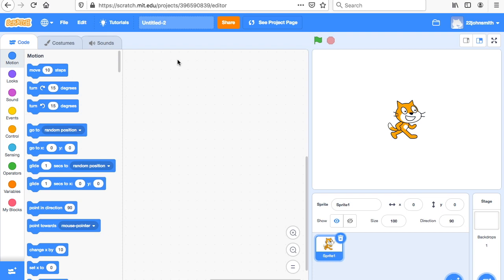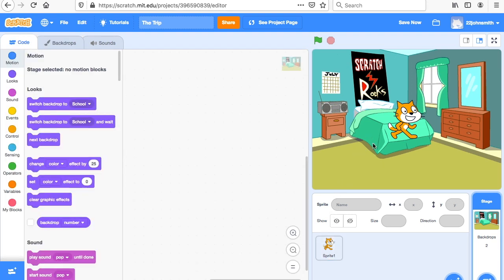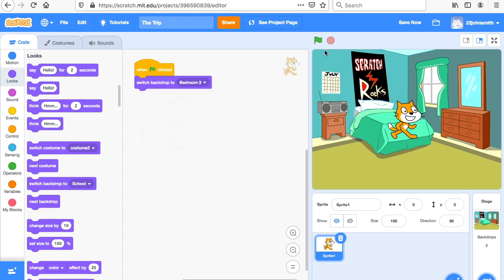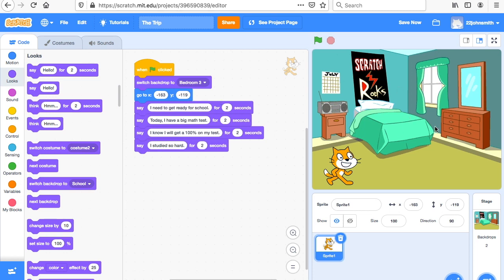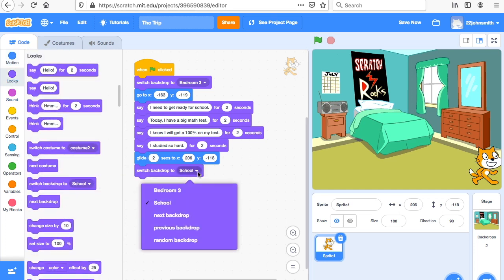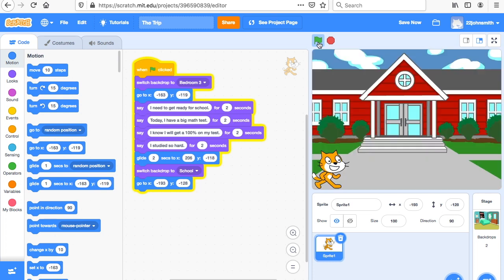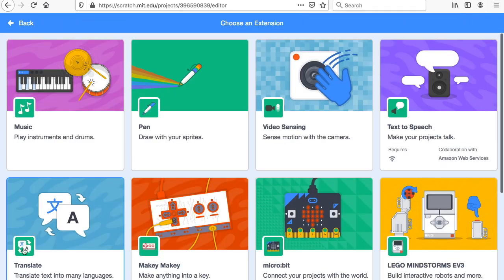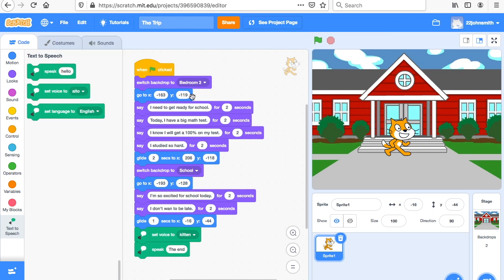Scratch Change of Backdrop